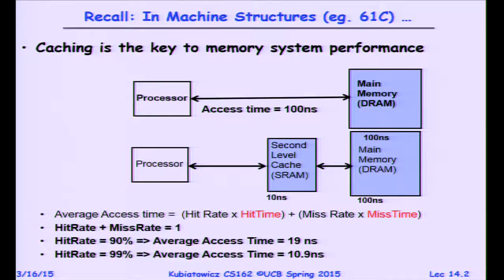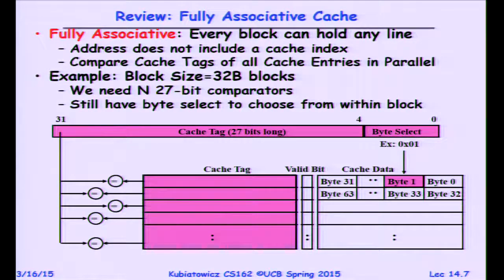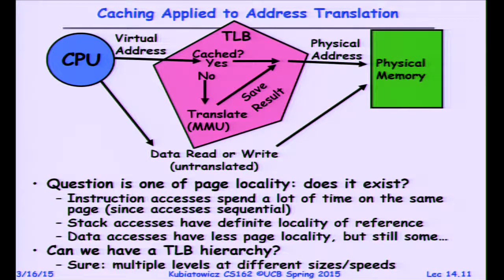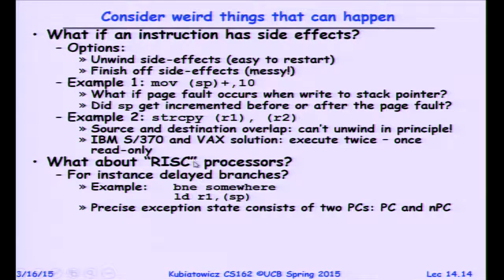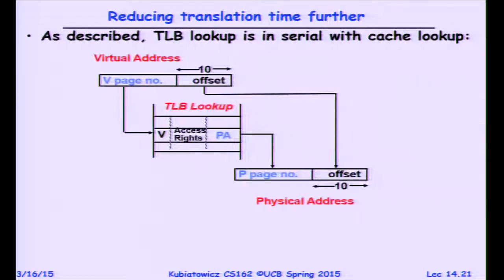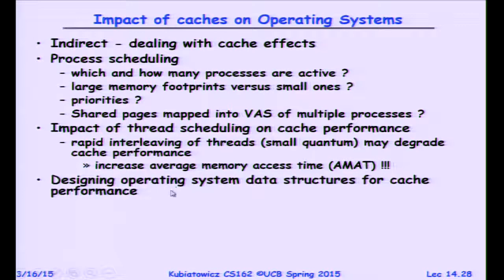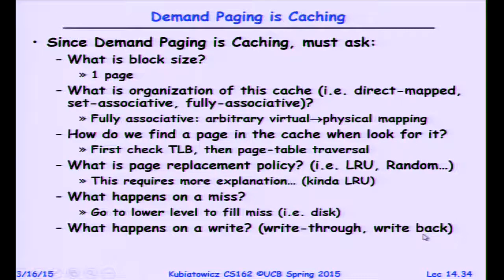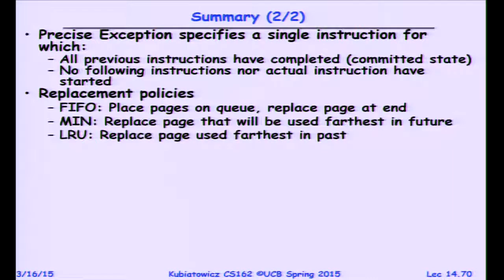Computer Science 162 2015 03 16